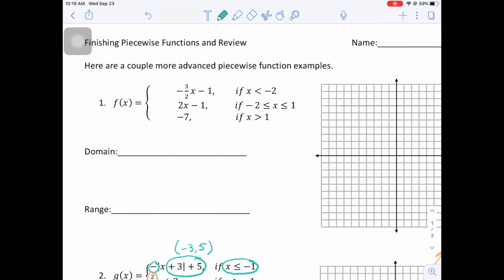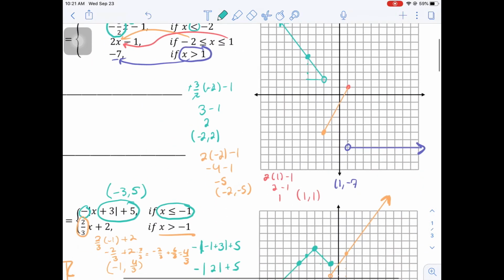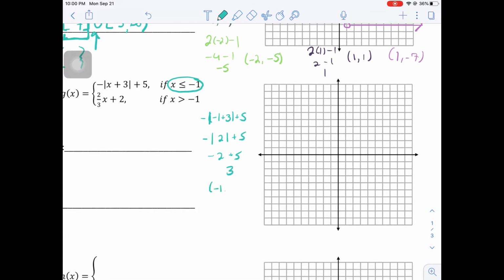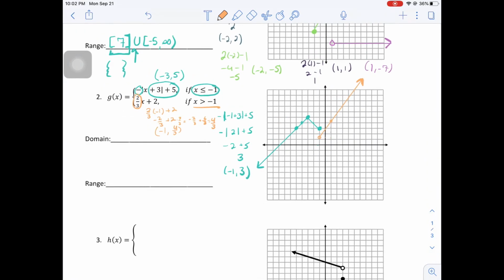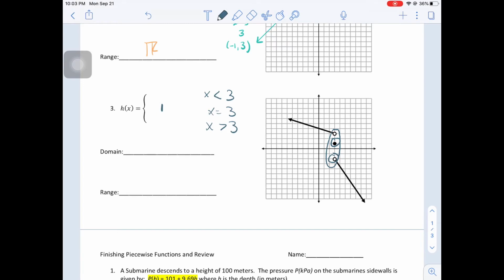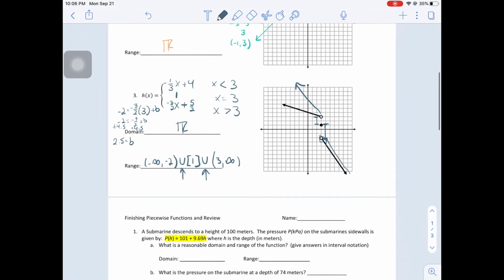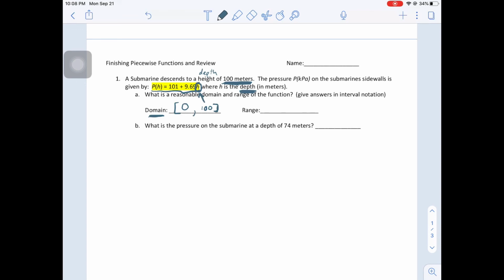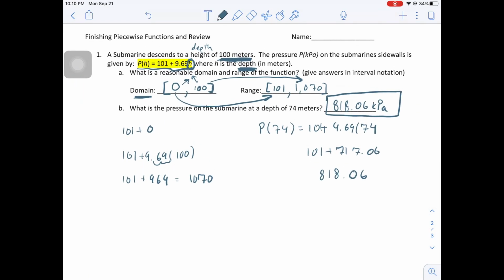1.6 (Notes Day 2) Piecewise Functions